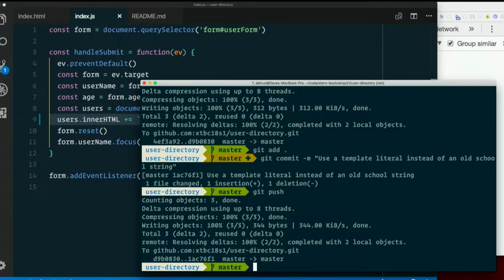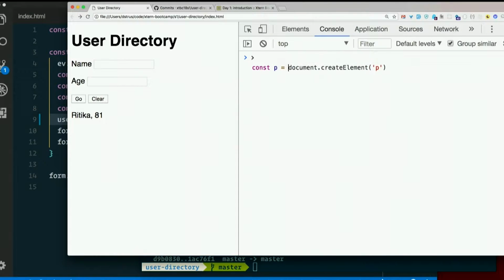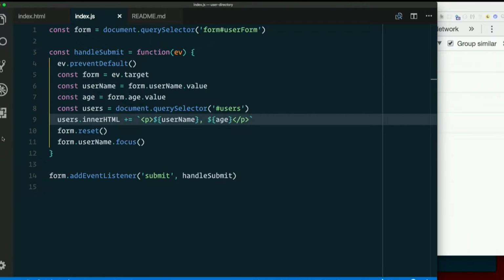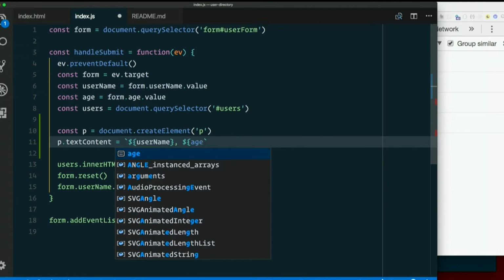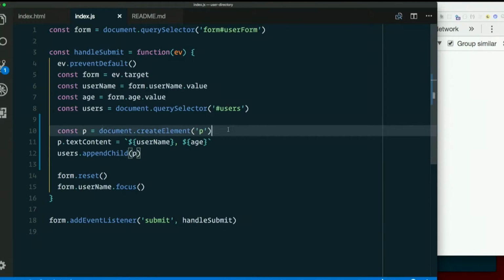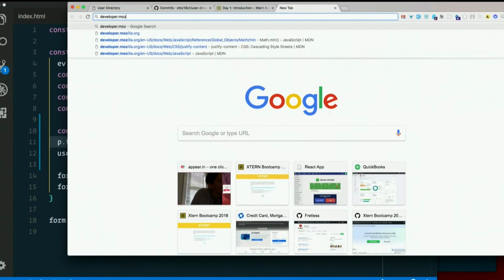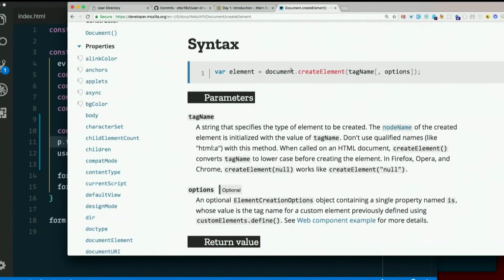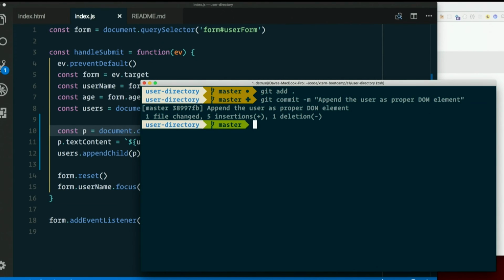Day 2 - Morning, part 13: createElement and appendChild - XTBC 2018 Session 1